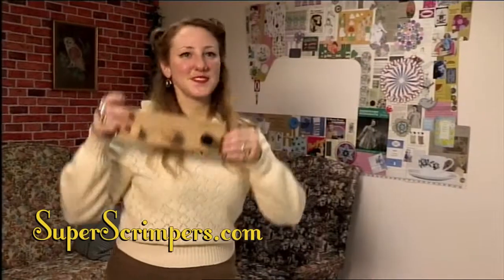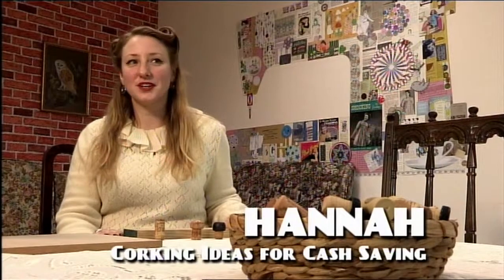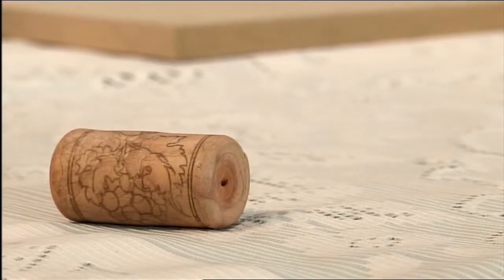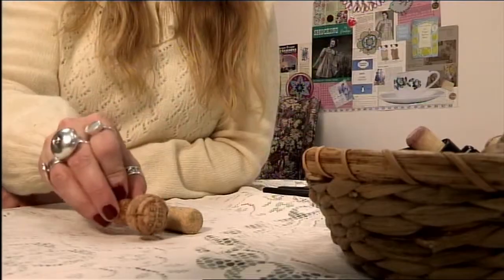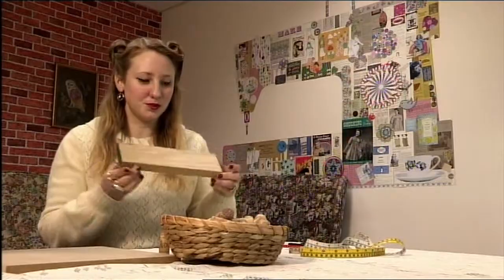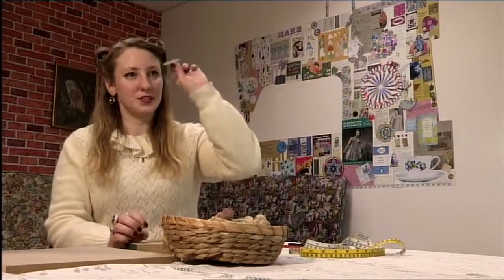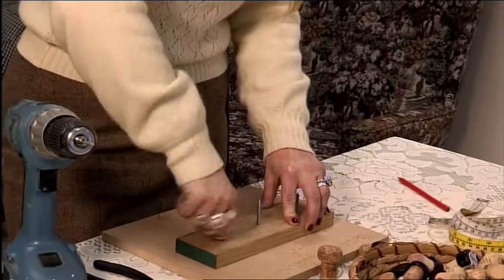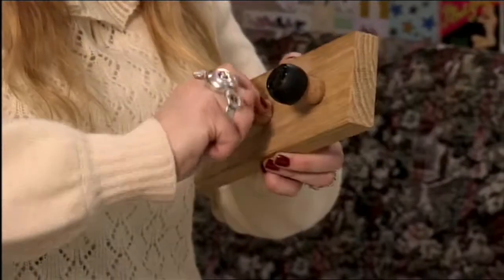Wine Cork Hanger | Hannah | Superscrimpers.com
For more thrifty ways to decorate your home a brand new website packed with money saving ideas from and inspired by Channel 4's TV show SuperScrimpers. This new site will present cash-savvy solutions to everyday economic woes which could help you live better for less

Get rid of that clutter with this homemade cork hanger from Hannah.